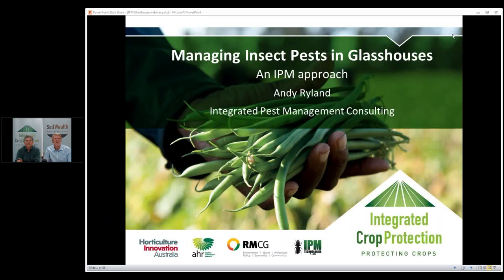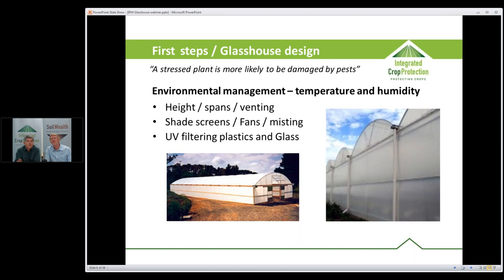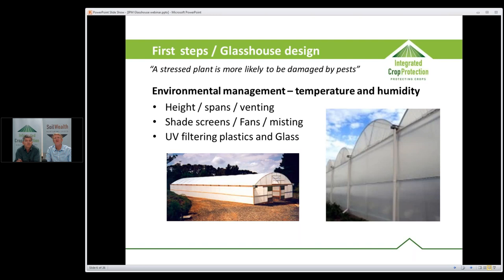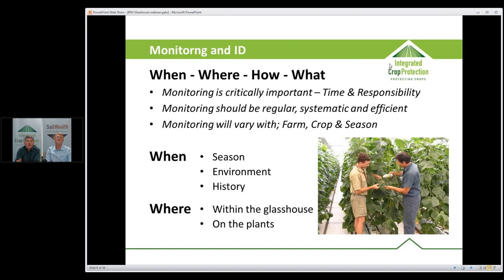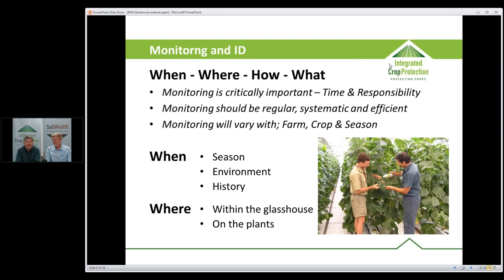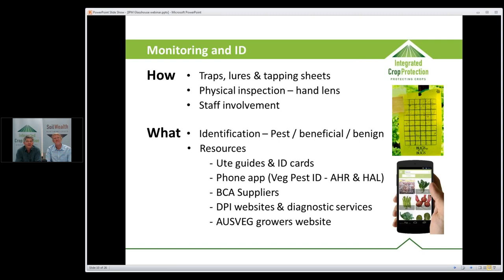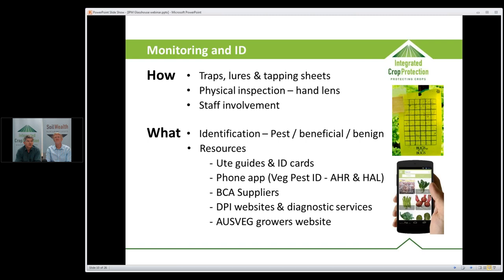Managing insect pests in greenhouses